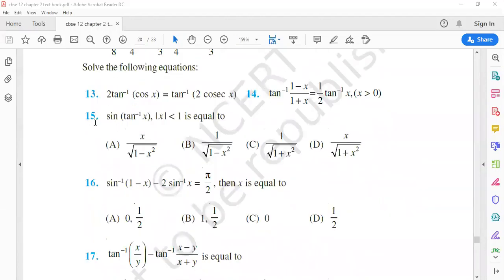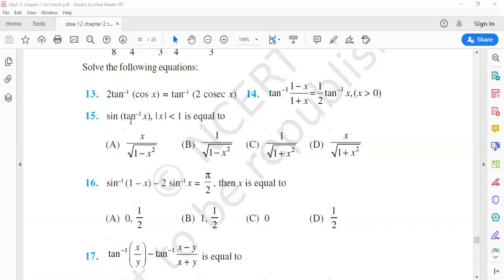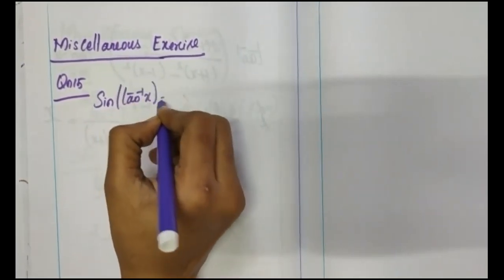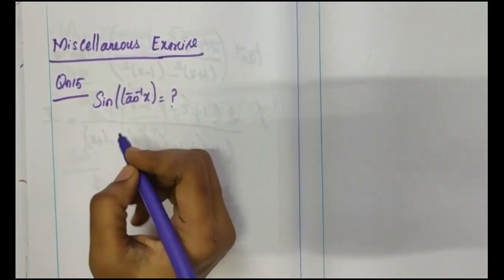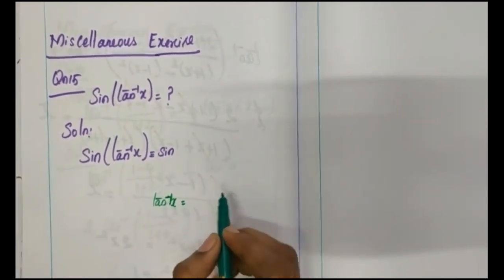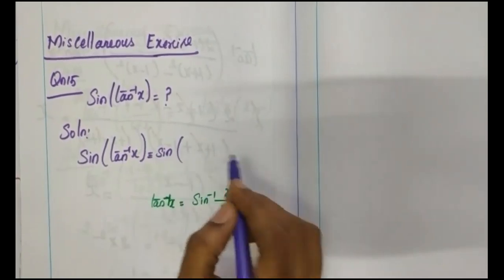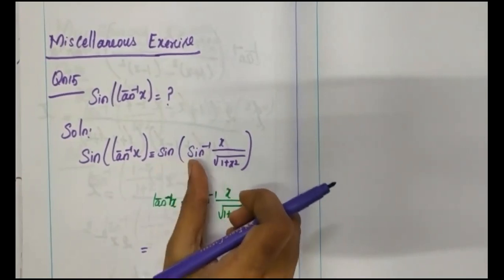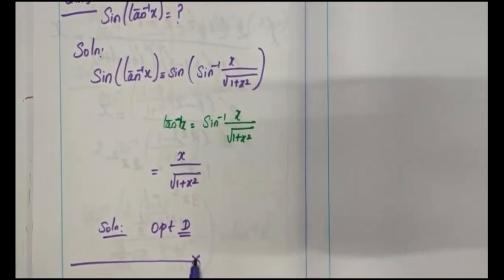(Q15) Miscellaneous Exercise on Chapter 2 cbse 12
my online class video

In this channel I will teach you all NCERT Questions of CBSE Maths class 12.